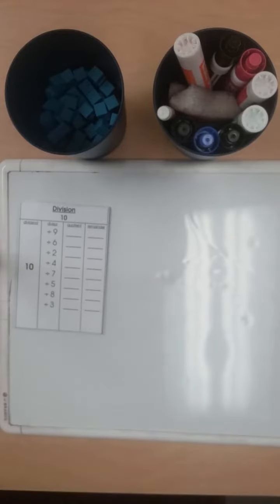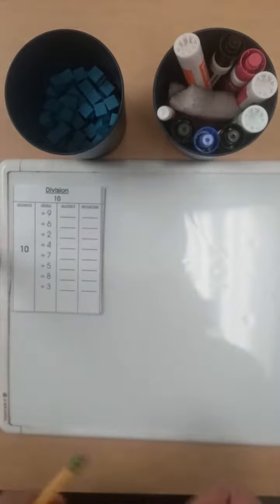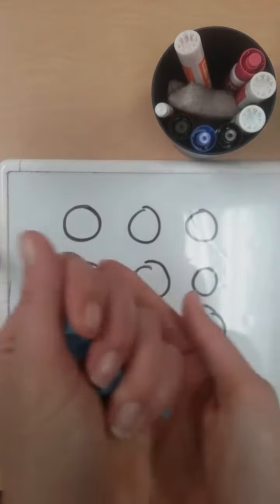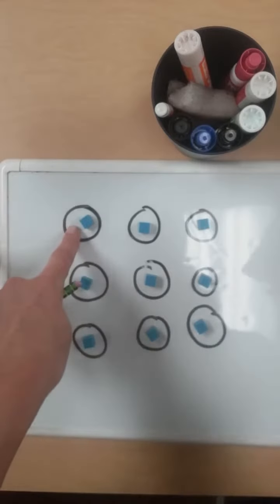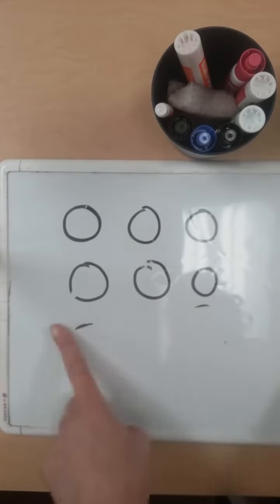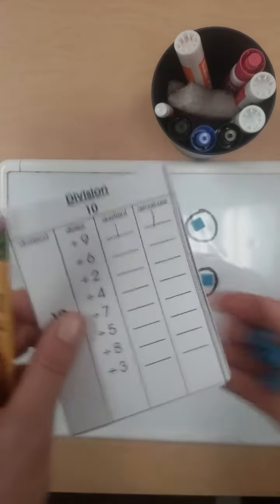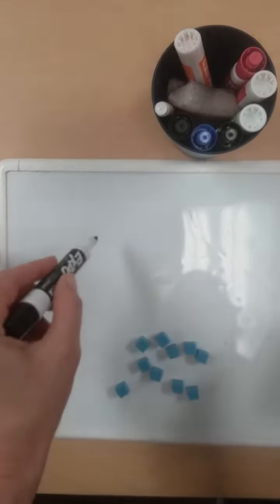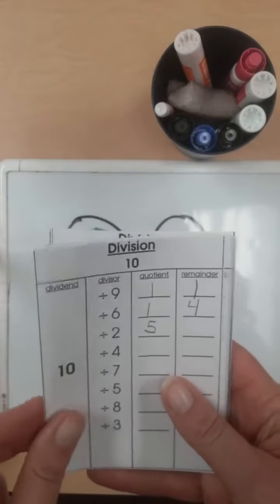3rd Grade Math: Hands-on Division Facts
This video demonstrates how to teach division facts in a hands on way using base ten unit blocks.